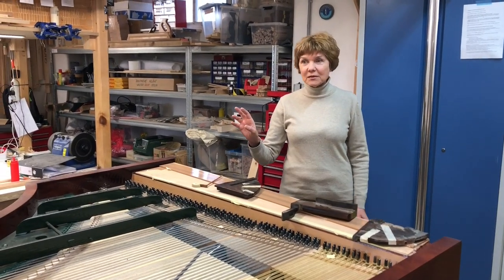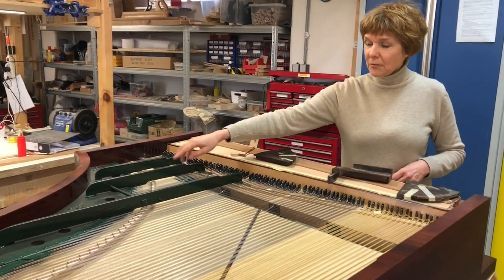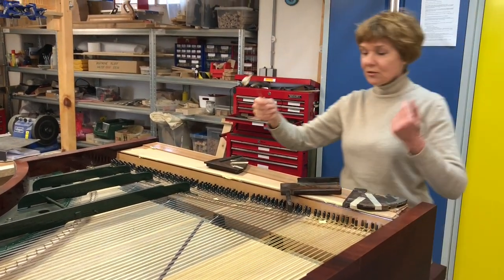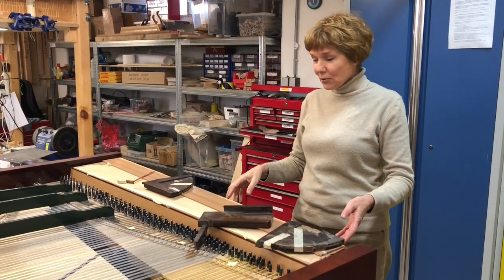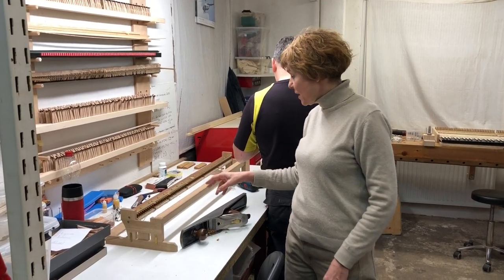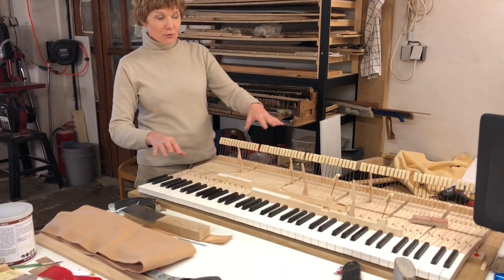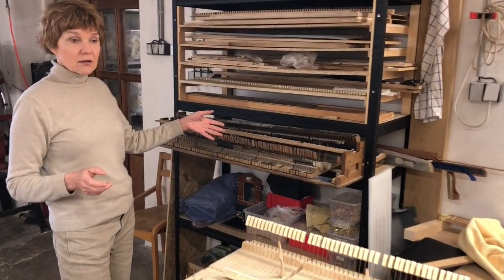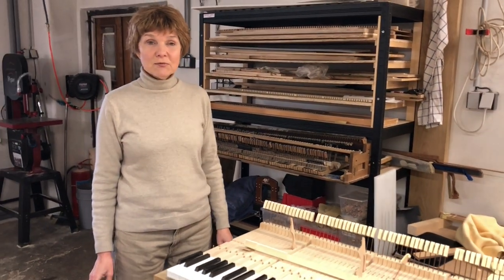McNulty Pleyel 1830 copy getting ready for Musicora, May 26 - 28, Paris!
From the McNulty fortepiano workshop we show you how Pleyel 1830 copy is getting ready for Musicora, May 26 - 28, Paris.

Paul McNulty became interested in instrument building after Peabody Conservatory in Baltimore. Having studied piano technology in Boston, he earned guild qualification as a tuning examiner.

Musical instruments called pianos have been existed with different timbros from time to time. Please listen to the differences in the sounds of historical keyboard instruments such as after Pleyel, Walter, Stein, Graf, and Boisselot. The beautiful sounds which are very different from the modern piano, will entertain the unique world of Bach, Mozart, Beethoven, Schubert, Chopin and Liszt. Replica of modern piano maker Paul McNulty brings classical music back to life as a period instrument. Purchase &  Rent new concert pianos after Mozart's Walter & Stein, Chopin's Pleyel, Beethoven's Graf, Liszt's Boisselot, Brahms's Streicher. It's wonderful!

It can help you remove negative sense and let you release your love, wealth in mind. Classical music played by period instruments can make you feel free through a peaceful passage of time, and will lead you to a deep sleep. So it will cause positive energy and enrich your personal time, let us feel different from our ordinary lives.